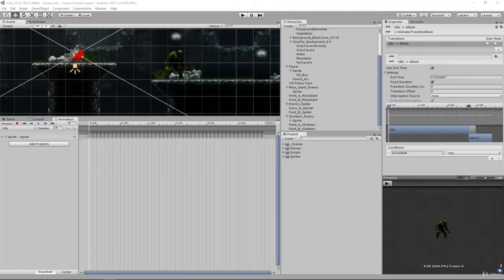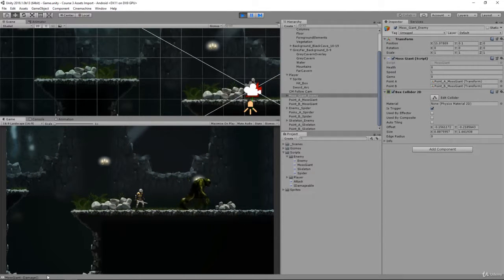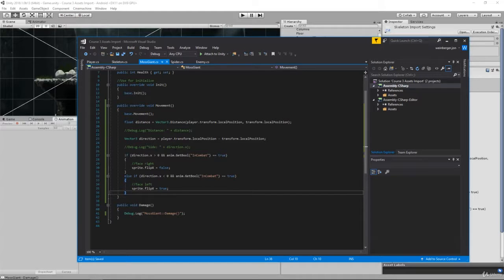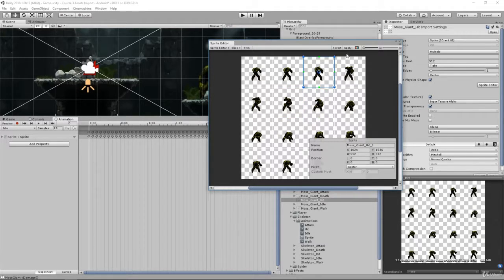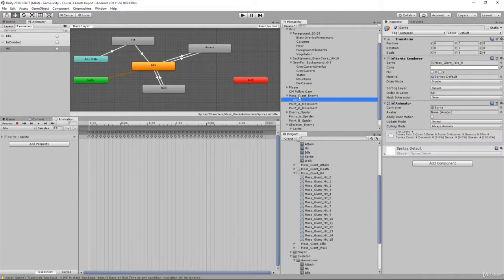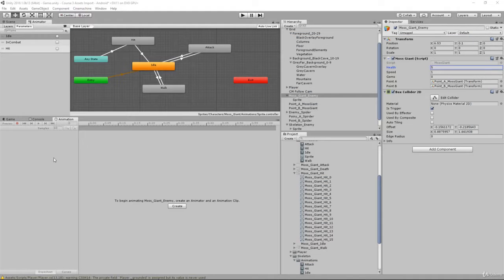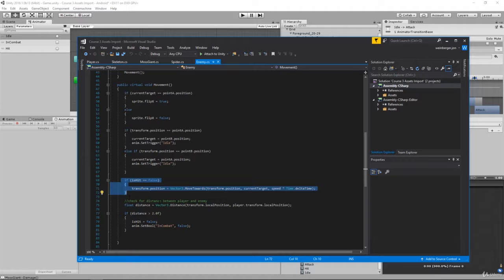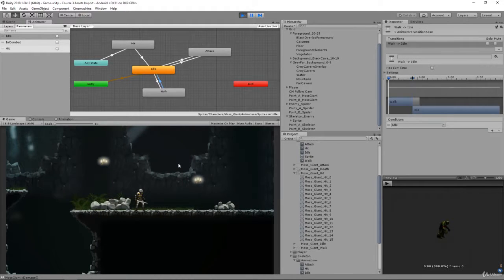26 Moss Giant Attack Complete